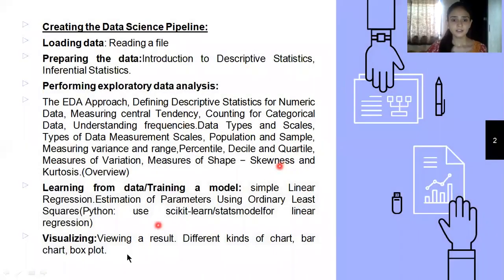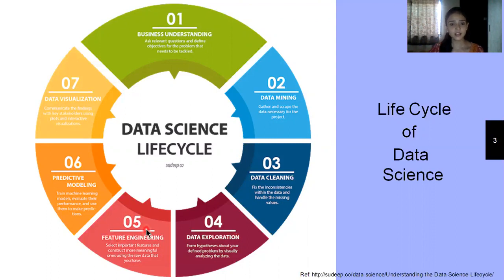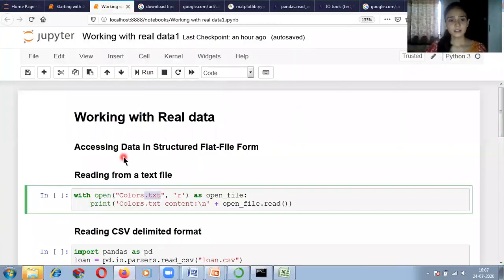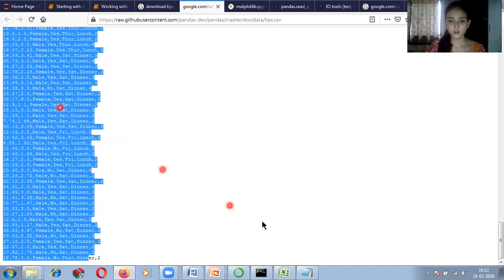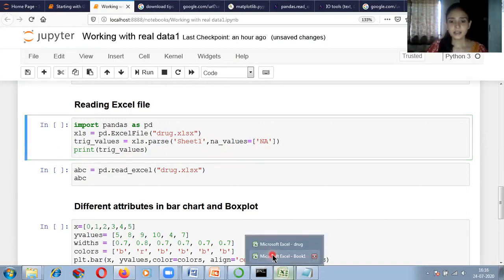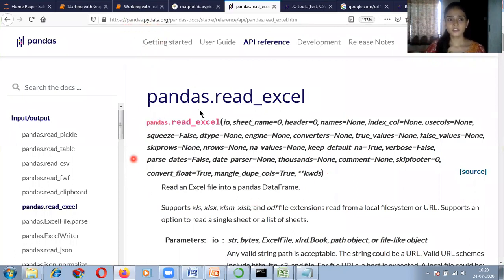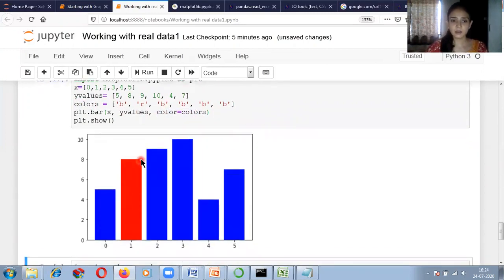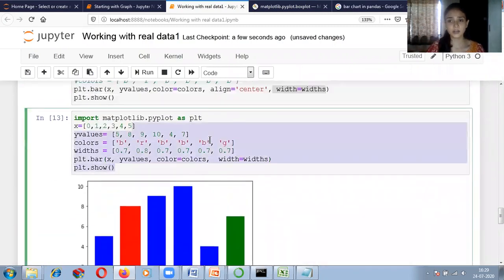Lec-20_Working with Real Data |Data Science | IT Engineering